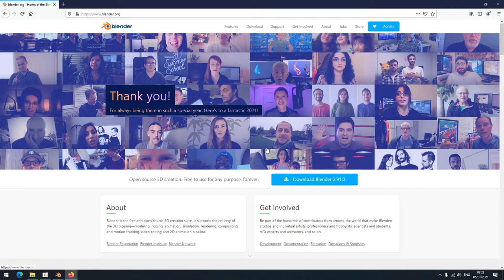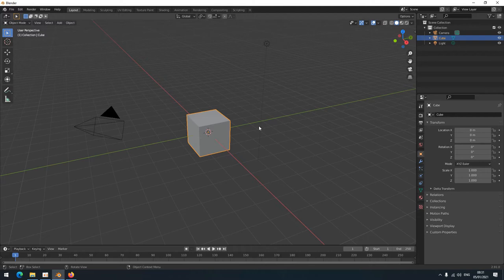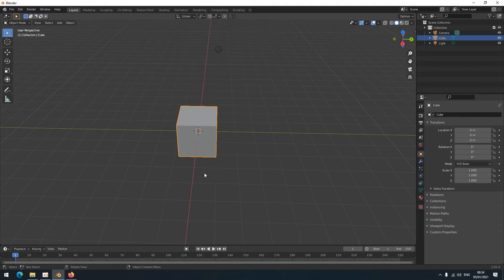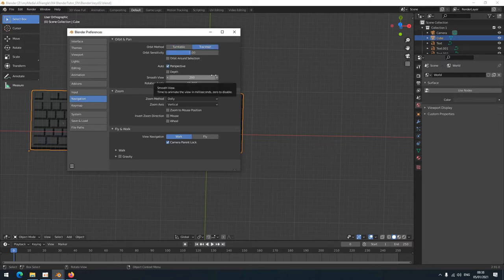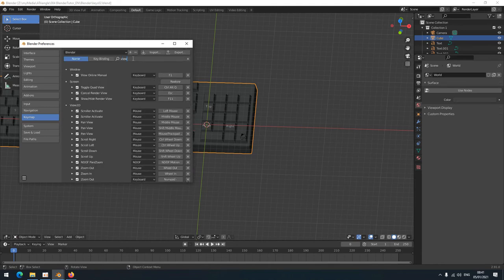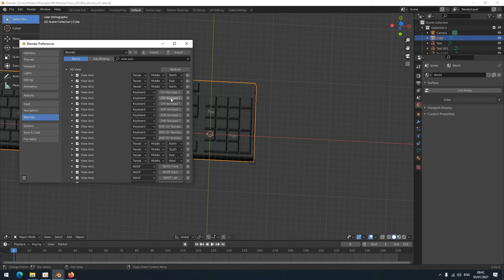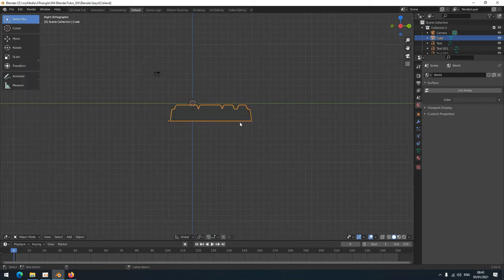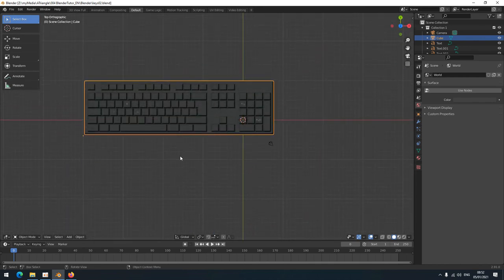Blender 2.9 tutorial part 01: view and settings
I will upload a new part of the tutorial, every couple of days.
SHORTCUT KEYS below: (I made some changes)
drag with middle mouse = rotate view
                                 +shift = panning view
                                  + ctrl = side/front view
                                 + ALT =  top/bottom view
scroll middle mouse = zoom